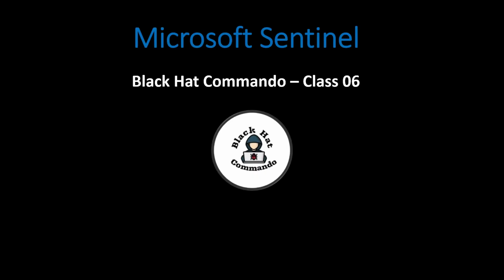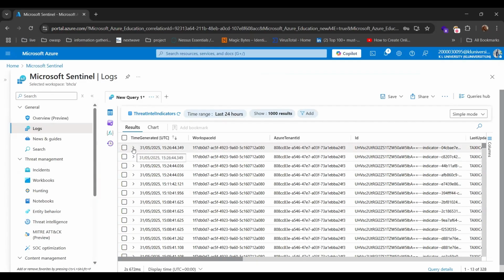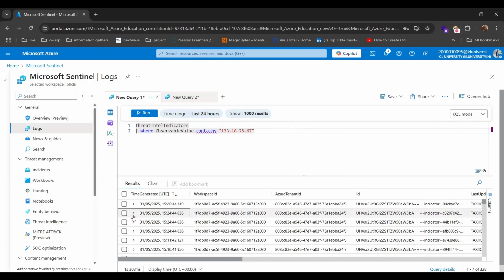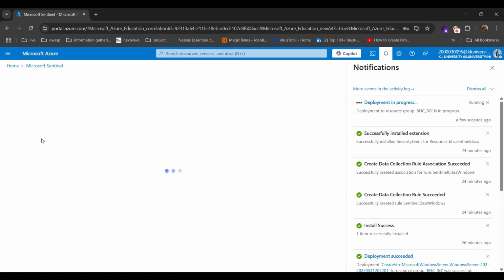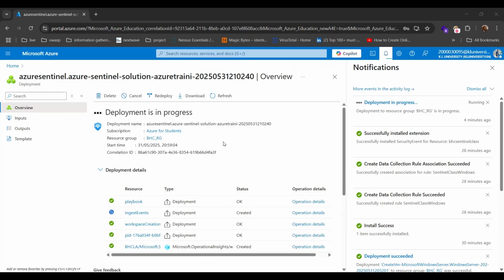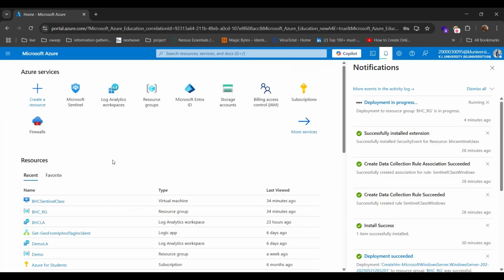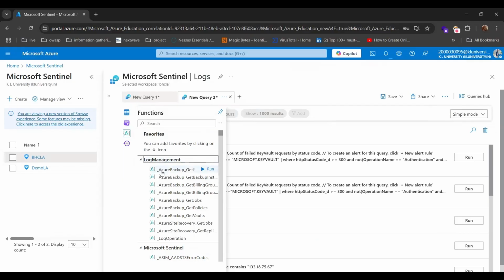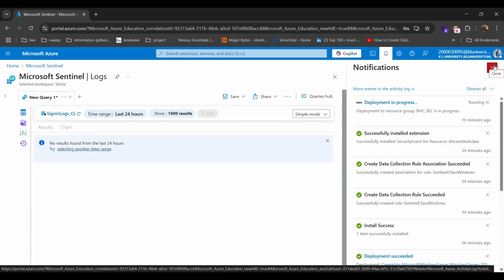Microsoft Sentinel Tutorial for Beginners - Advance | SOC Analyst | SIEM Tool | Class 06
✅ In this video, we dive into Microsoft Sentinel, Microsoft’s cloud-native SIEM and SOAR solution. Learn how to set up Sentinel, connect data sources, create analytics rules, and respond to threats in real-time!

🔍 What you'll learn:
1.  Verifying Pulse Dive Logs & Windows Logs
2.  Start Setting up Microsoft Sentinel in Azure

🚀 Whether you're a beginner or an IT professional, this video will help you get started with Sentinel and level up your security operations game.

Ethical hacking and red teaming
SOC operations and blue team tools
Digital forensics and bug bounty tips

  👉 Stay sharp and stay updated with BlackHatCommando!

📢 Don’t forget to:
💬 Drop your questions or feedback
🔁 Share this with your cybersecurity network